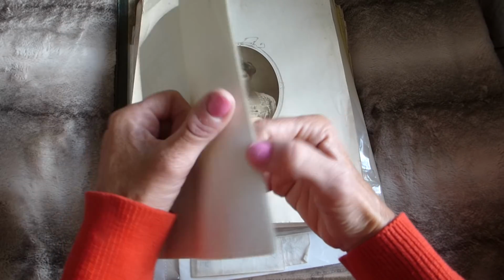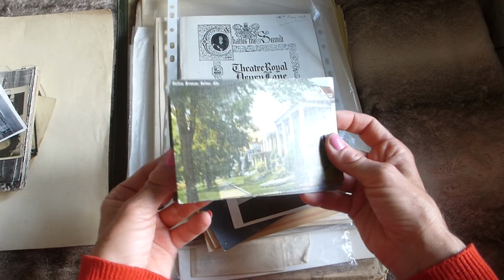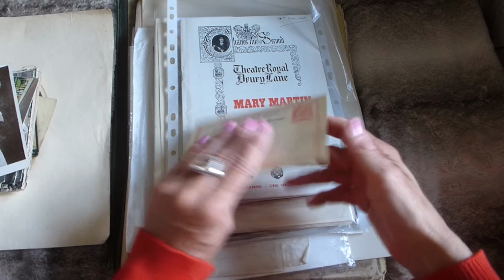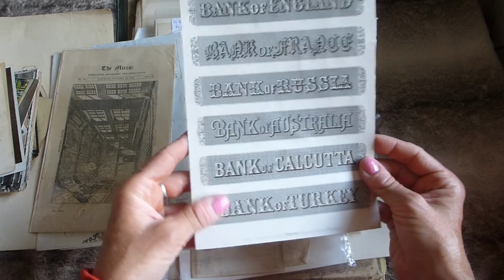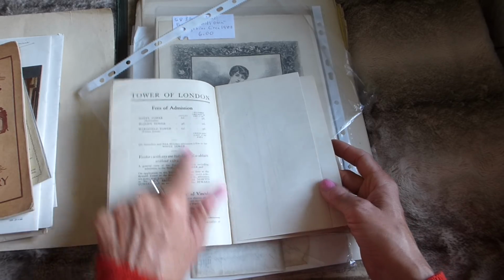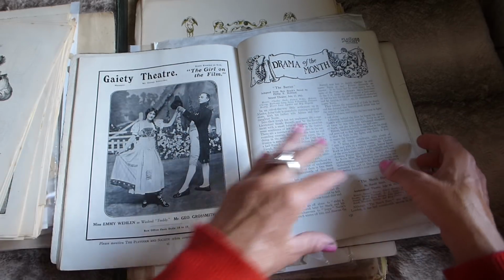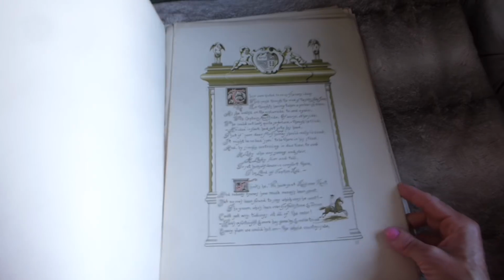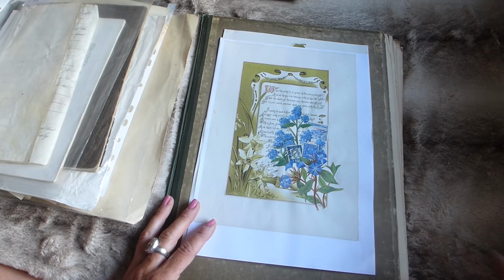Vintage Shopping Haul - for Junk Journals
I wanted to share my latest shopping haul with you, of all the most beautiful vintage things to use in junk journals. I hope you enjoy it. Thanks for stopping by xx